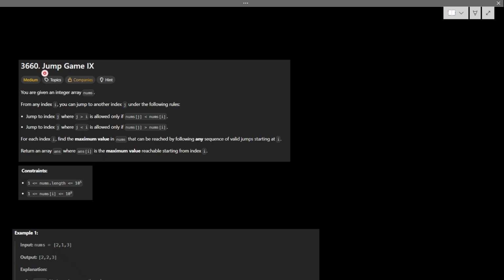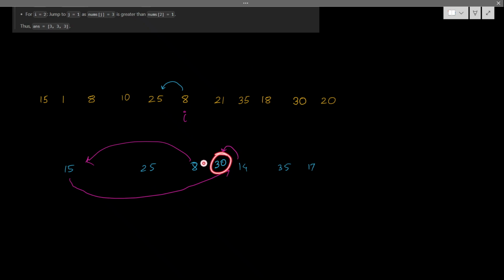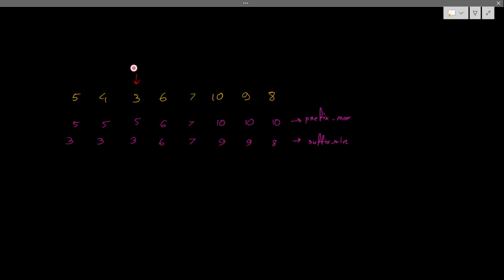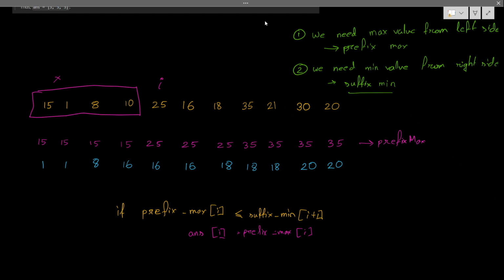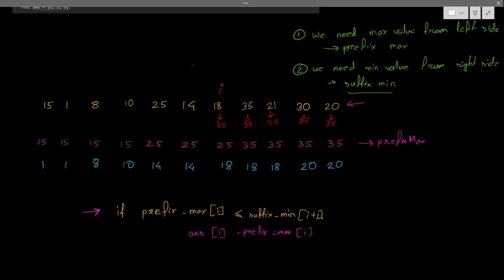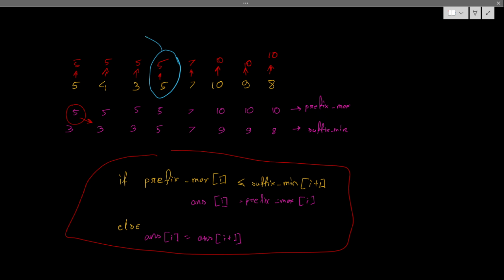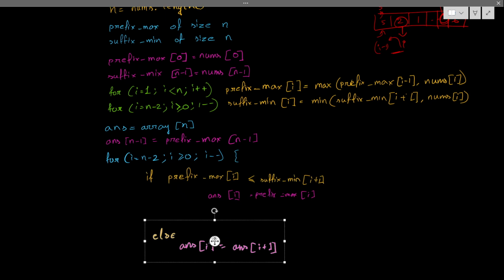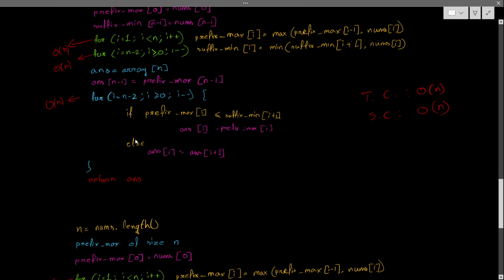3660. Jump Game IX | LeetCode